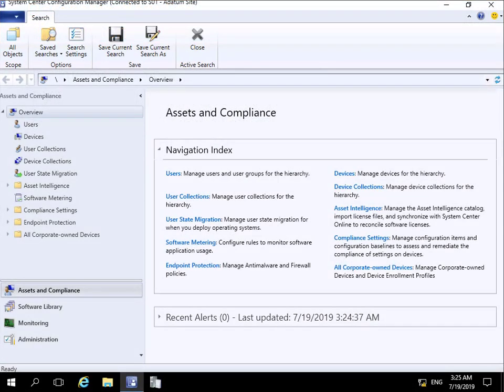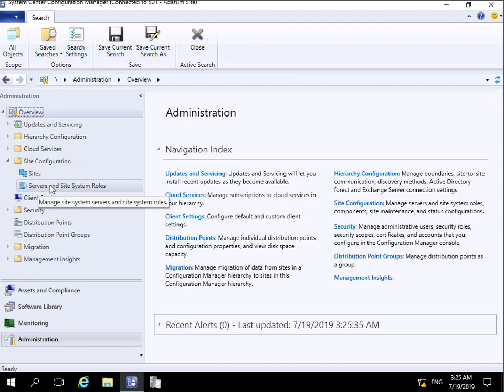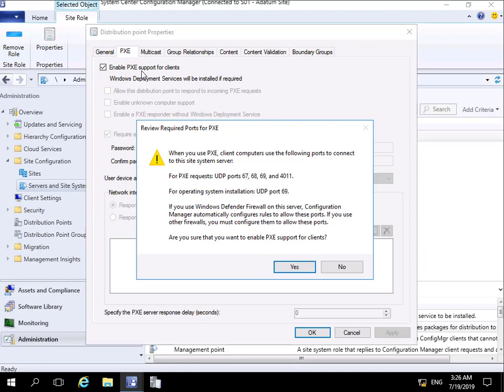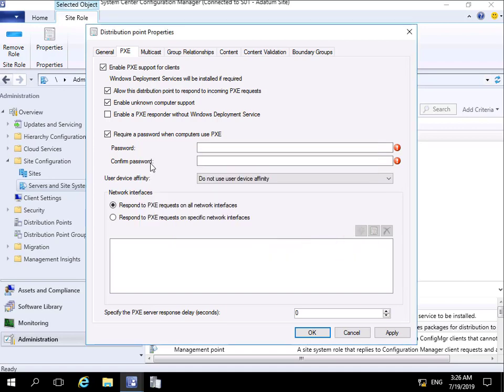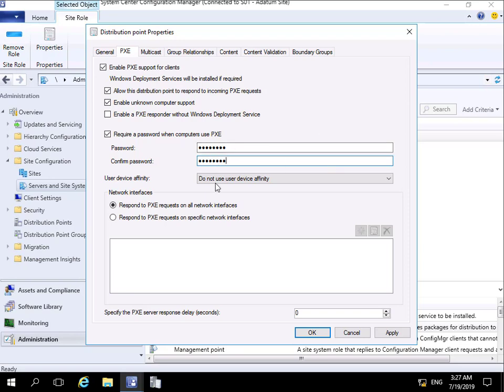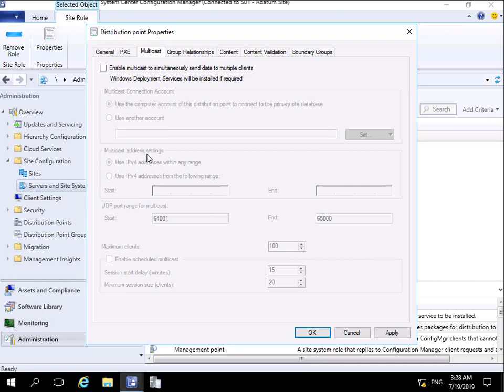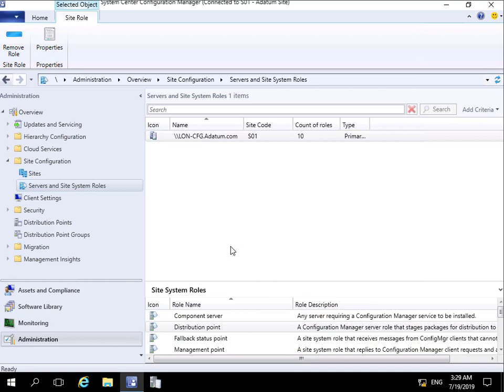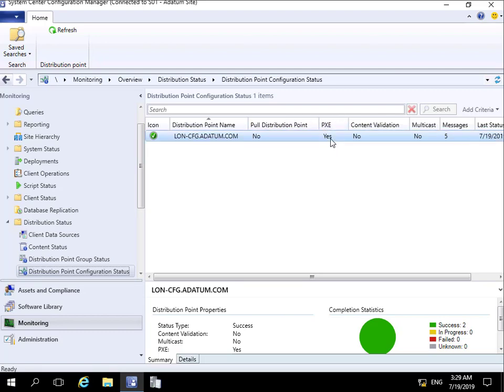20703-1B Demo40 Enabling PXE and Multicast on a Distribution Point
This demo looks at enabling PXA and Multicast on aSCCM distribution point in order to support bare metal installs of operating systems